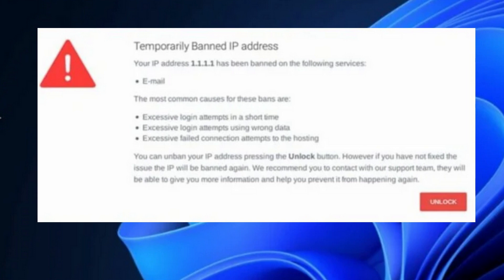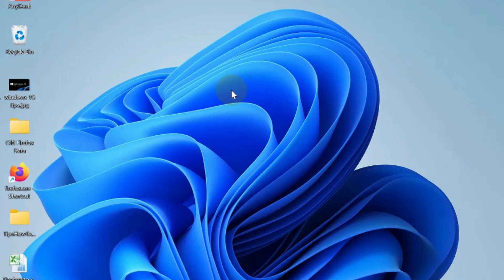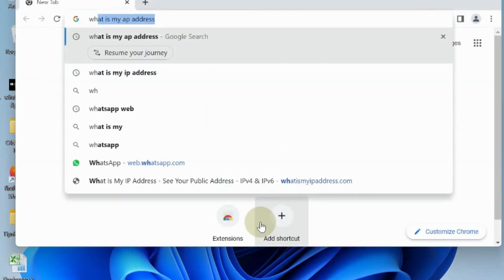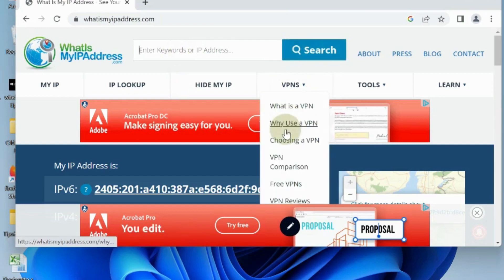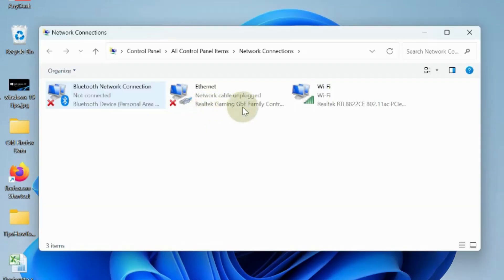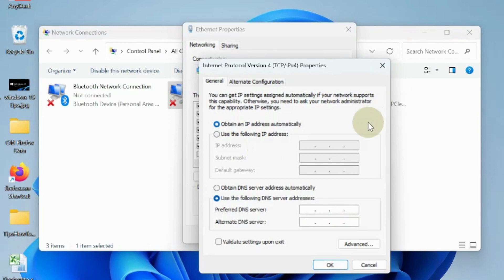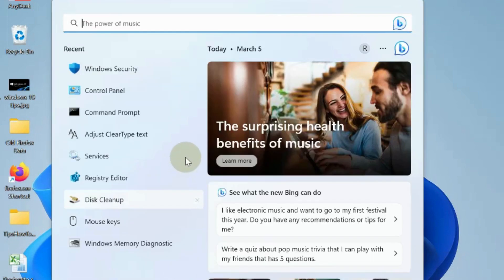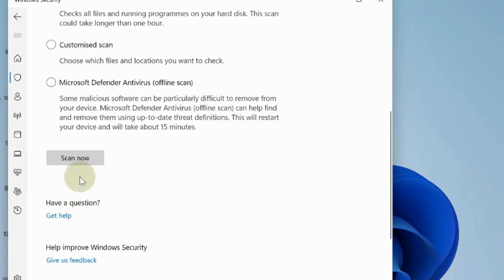Your IP address has been temporarily banned error in Windows 11 / 10 Fixed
How to fix Your IP Has Been Temporarily Blocked error in Windows 11 and Windows 10

Fix error